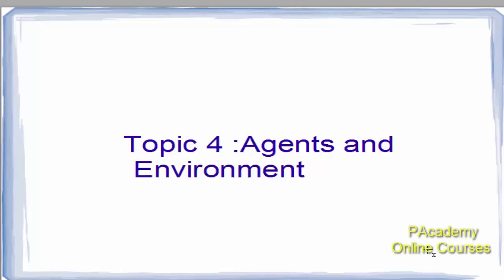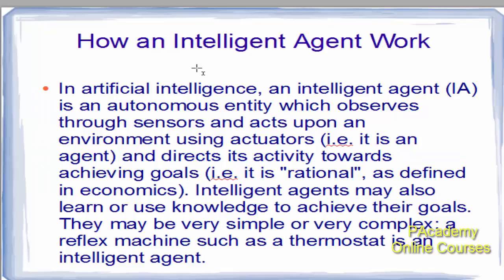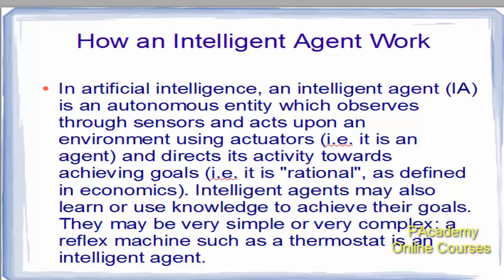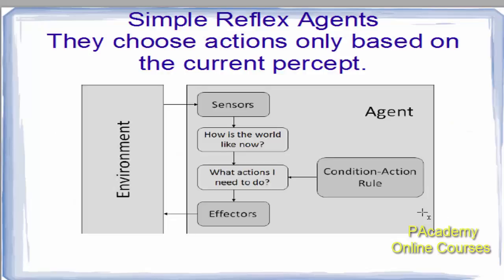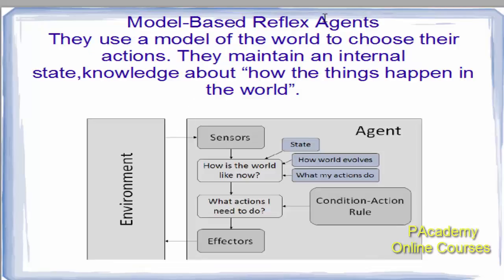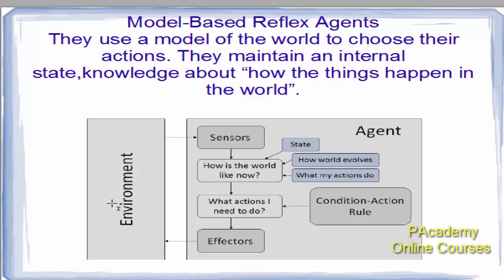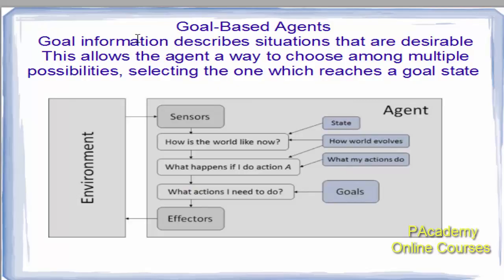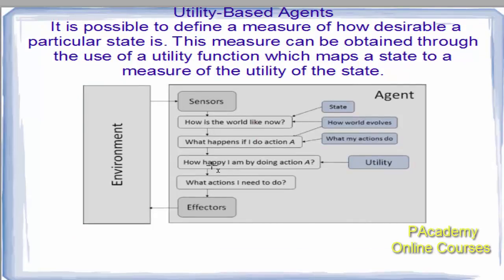intelligent agents # Artificial Intelligence Online Course Lecture 4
The Structure of Intelligent Agents , ai agent
Simple Reflex Agents
Model Based Reflex Agents
Goal Based Agents
Utility Based Agents
artificial environment